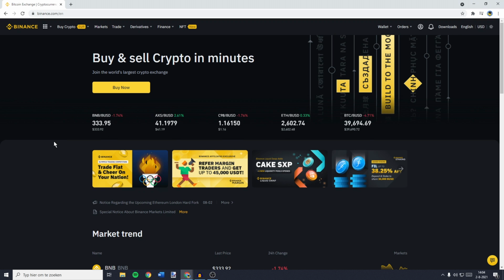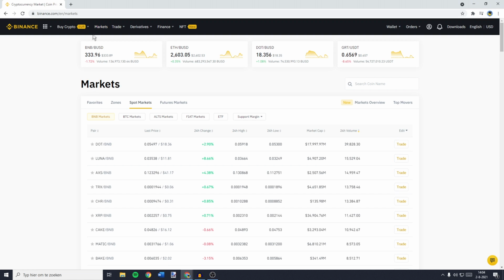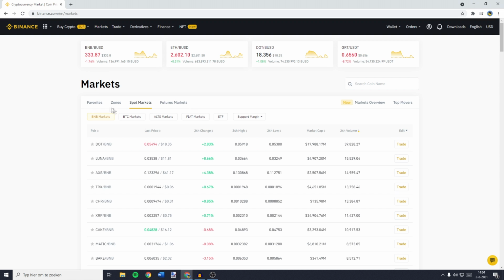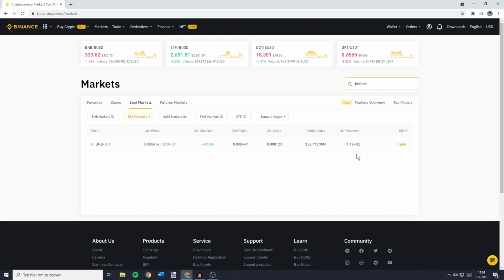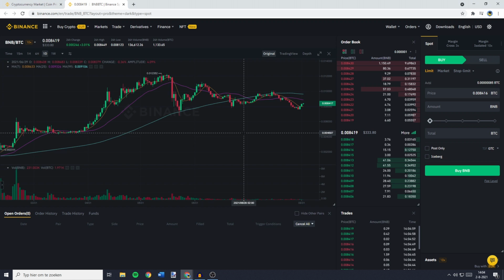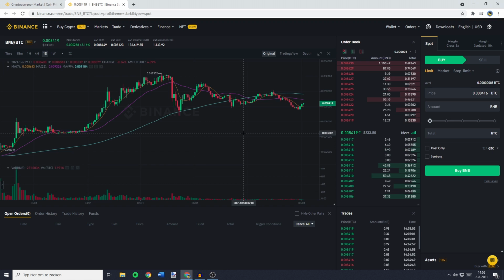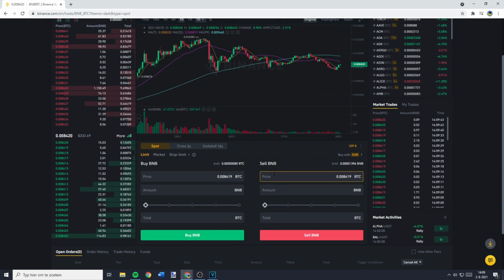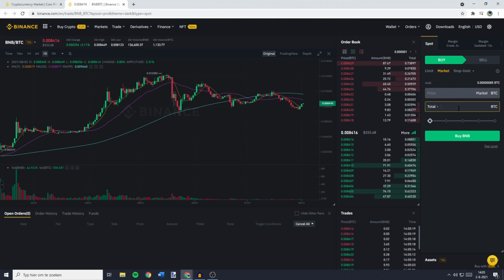How to Convert/Swap BTC to BNB on Binance (2021)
This tutorial is about how to convert/swap BTC to BNB on Binance. So if you want to learn how to swap/convert/trade/transfer/change BTC into BNB, this video is the video you are looking for!